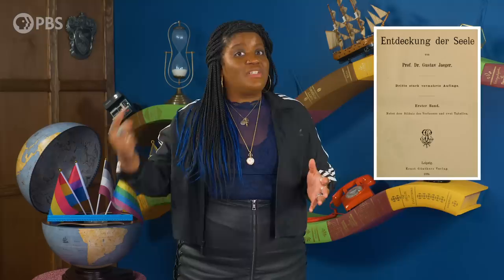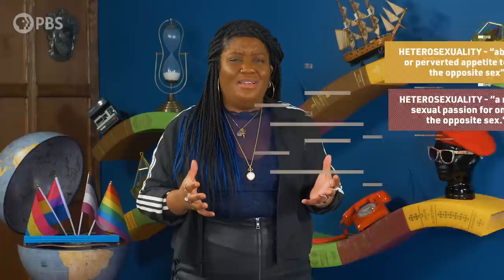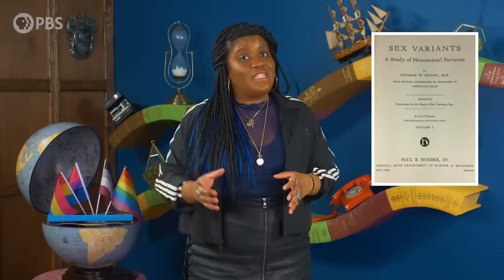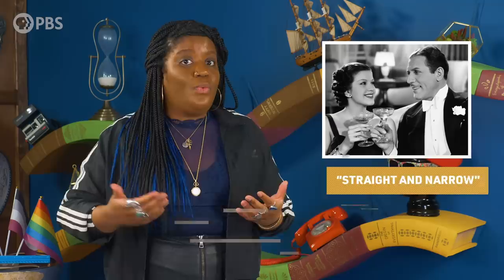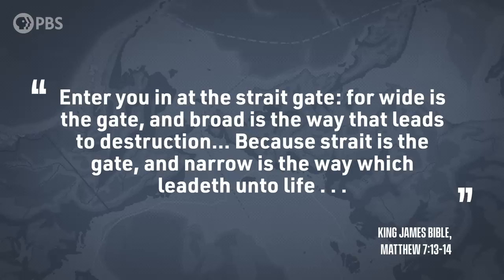Why Does "Straight" Mean Heterosexual?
PBS Member Stations rely on viewers like you.

When did we start defining sexual orientation and how did that result in "straight" becoming a synonym for "heterosexual"? Today Danielle follows the winding history of the word through medical terms, lavender linguistics, and community slang.

Created and Hosted by Danielle Bainbridge

Origin of Everything is a show about the undertold histories and cultural dialogues that make up our collective story. From the food we eat, to the trivia and fun facts we can’t seem to get out of our heads, to the social issues we can’t stop debating, everything around us has a history. Origin of Everything is here to explore it all. We like to think that no topic is too small or too challenging to get started.

Works Cited:

Eskridge, William N. “A History of Same-Sex Marriage.” Virginia Law Review 79, no. 7 (1993): 1419.
Herzer, Manfred. “Kertbeny and the Nameless Love.” Journal of Homosexuality 12, no. 1 (July 1986): 1–26.
Outhistory.org. (2019). Karl Kertbeny and Karl Ulrichs · Aspects of Queer Existence in 19th-Century America · OutHistory.org: It's About Time. [online] Available [Accessed 18 Nov. 2019].
Outhistory.org. (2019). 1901: William Alexander Dorland: "Heterosexuality" · Constructing the Hetero, Homo, Bi System · OutHistory.org: It's About Time. [online] Available [Accessed 18 Nov. 2019].
Tavris, C. (2019). [Accessed 18 Nov. 2019].
Doyle, C. (1982). Homosexual Slang Again. American Speech, 57(1), p.74.
Martin, G. (2019). 'Strait and narrow' - the meaning and origin of this phrase. [online] Phrasefinder. [Accessed 18 Nov. 2019].
inguisticsociety.org. (2019). This Month in Linguistics History: Lavender Language/Linguistics | Linguistic Society of America. [online] Available [Accessed 18 Nov. 2019].
Merriam-webster.com. (2019). [Accessed 5 Dec. 2019].
Youtube.com. (2019). [Accessed 18 Nov. 2019].
Renata Aron, N. (2019). Straight edge: How one 46-second song started a 35-year movement. [online] Medium. [Accessed 20 Nov. 2019].